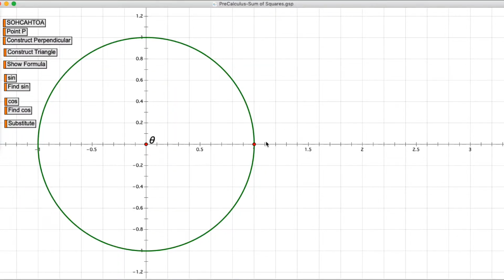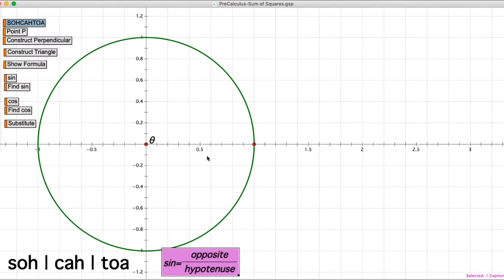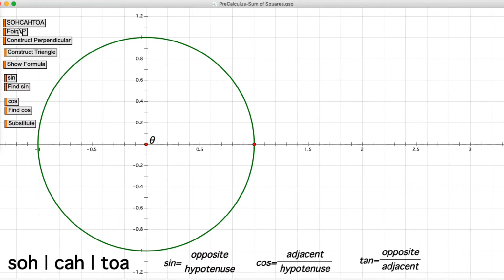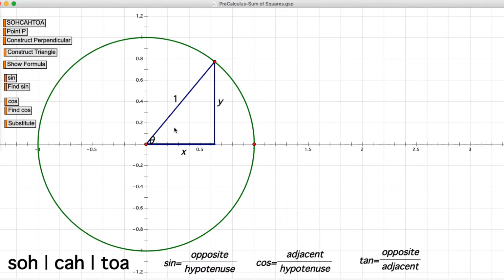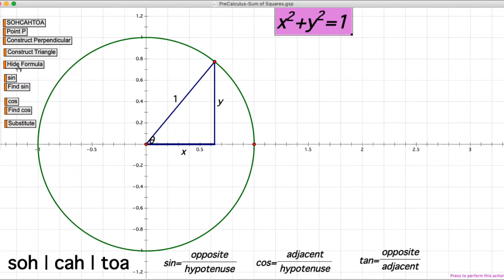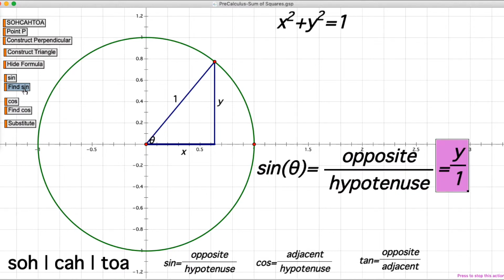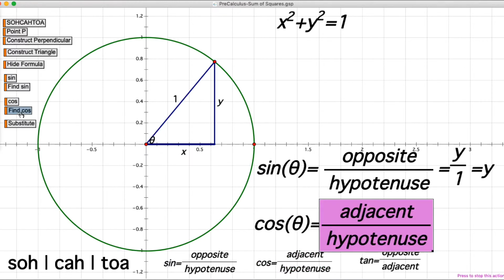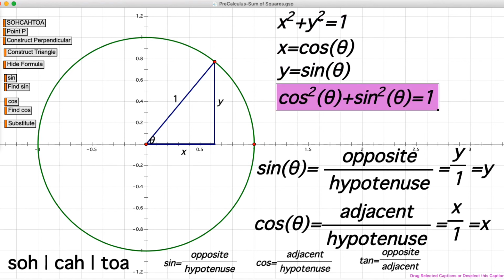PreCalculus-The Essential Trig Identity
The most essential trigonometric identity explained. How does sine squared plus cosine squared equal one?